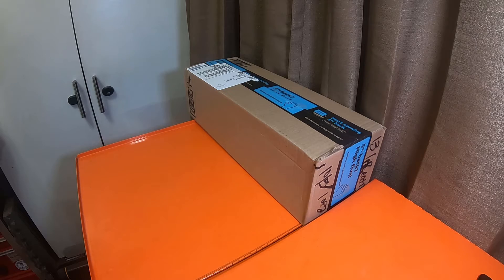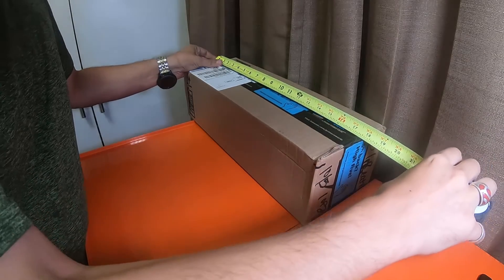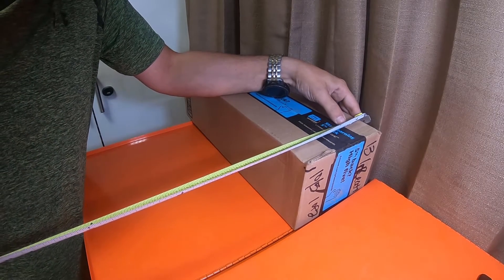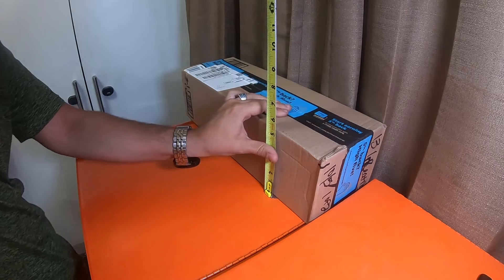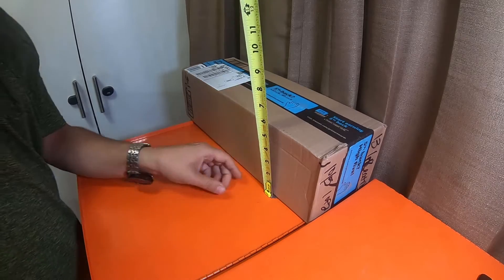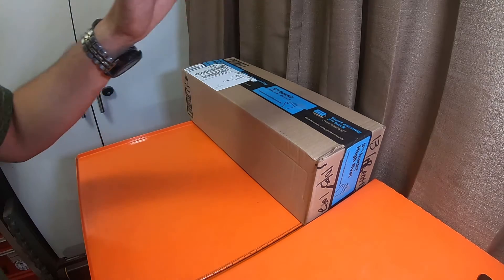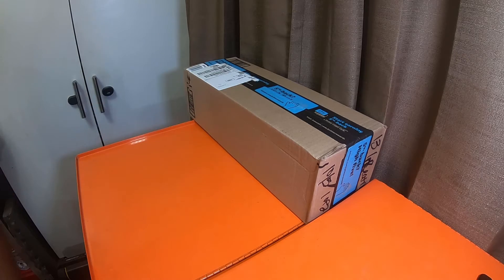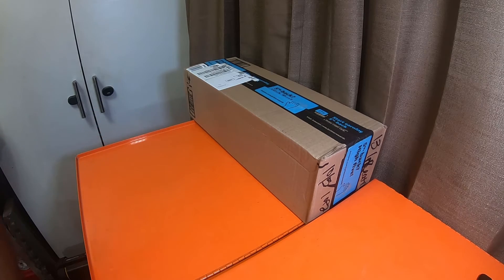Tools - Whats In The Amazon Box Whats your Guesses Box 10 - 10 5th 20